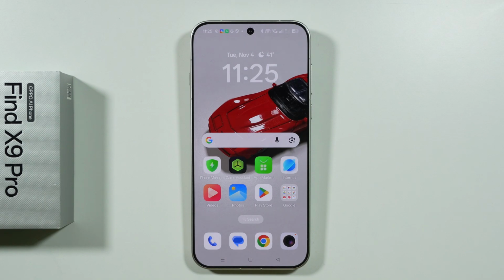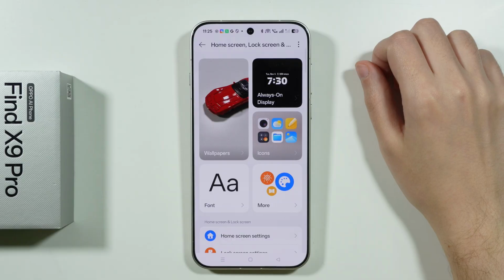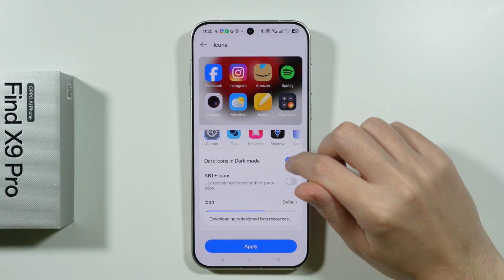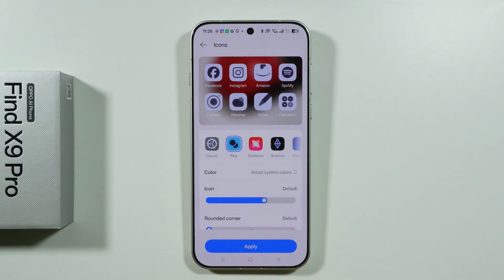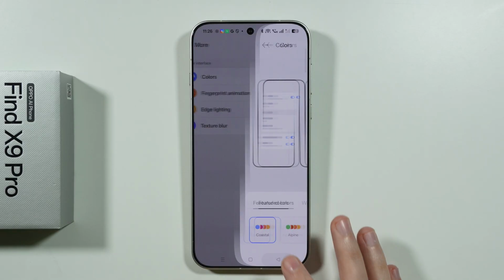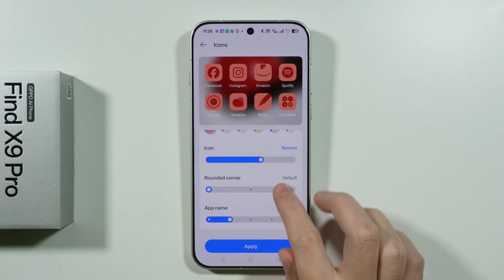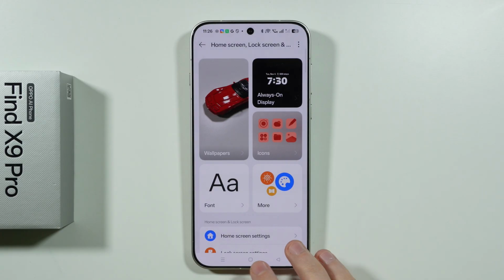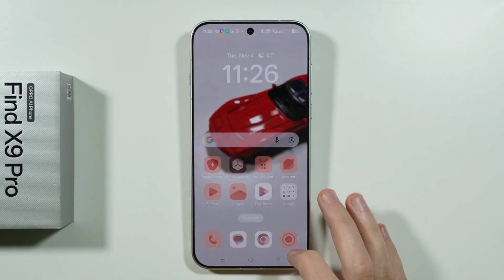OPPO Find X9 Pro: How to Change Icon Colors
In this video, I’ll show you how to change the icon colors on your OPPO Find X9 Pro. This feature lets you personalize your home screen by adjusting app icon colors to match your theme or wallpaper. Follow this quick tutorial to customize your phone’s look and give your interface a fresh, colorful style.